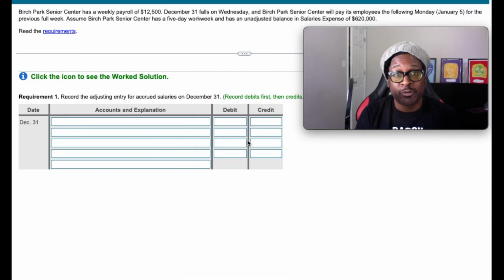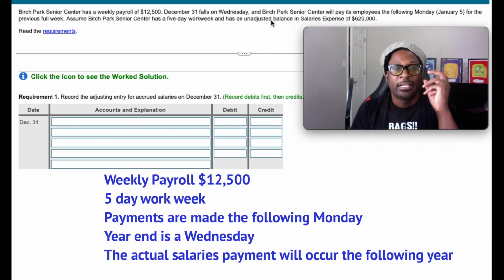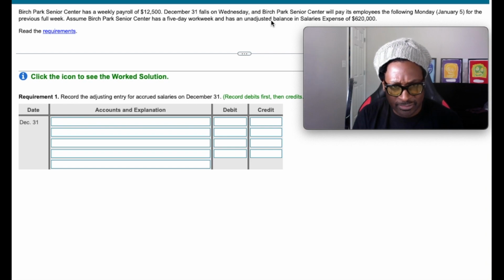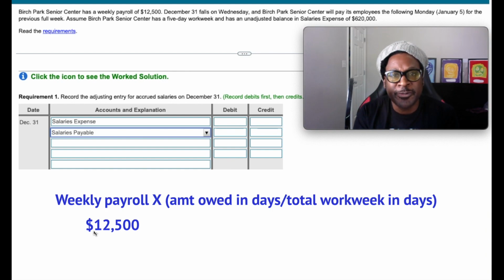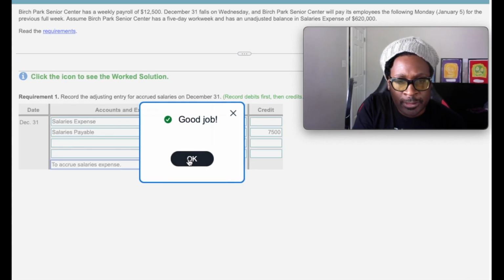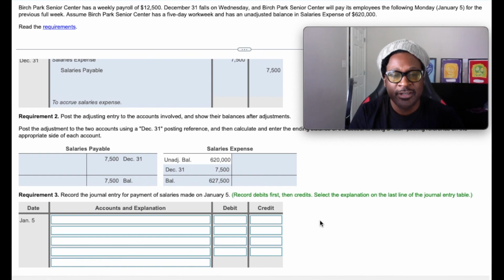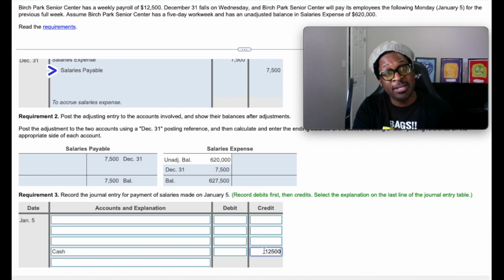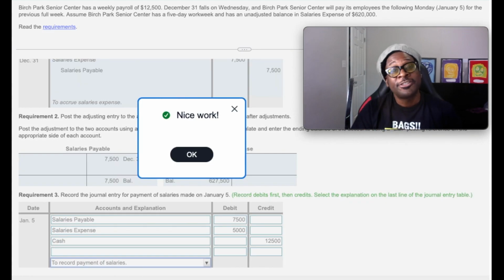The Adjustment Process: Journalizing & Posting for Accrued Salaries -Walkthrough Problem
In this video, I provide you with a step-by-step walkthrough of recording adjusting entries for Accrued Salaries. Discover a Real-life example to illustrate accrued salaries ; and how to properly calculate salaries expense. So let's dive into the world of adjustment entries and take your financial knowledge to the next level! 🏆